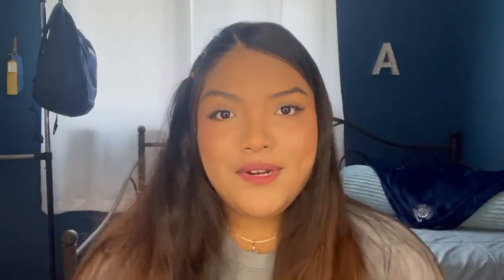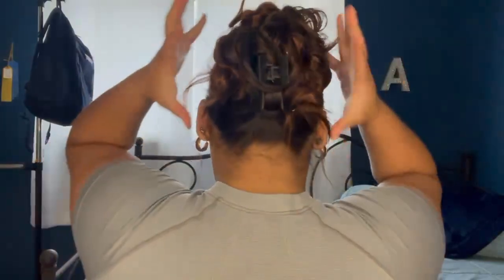4 Back To School Hairstyles! I Super Cute AND EASY! I Less Than 10 Minutes!!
The easiest back to school hairstyles!!

If there’s anything you wants to see let me know!